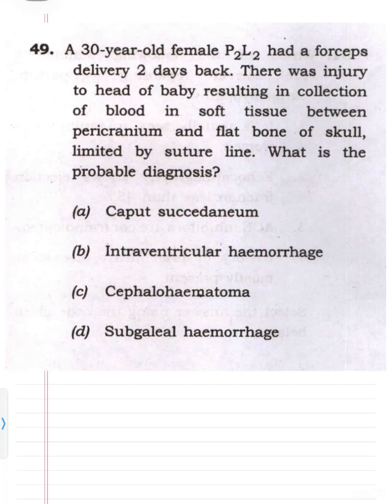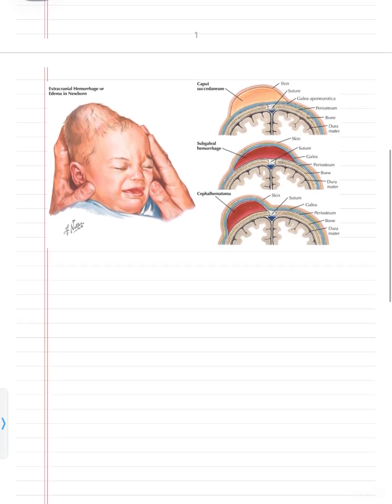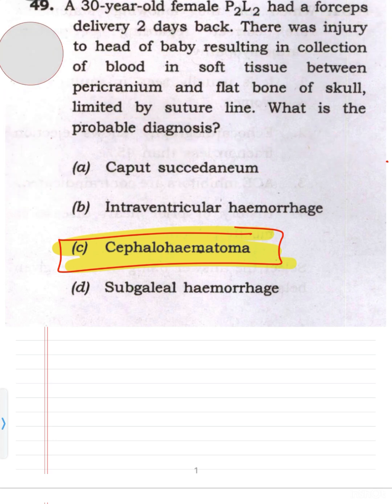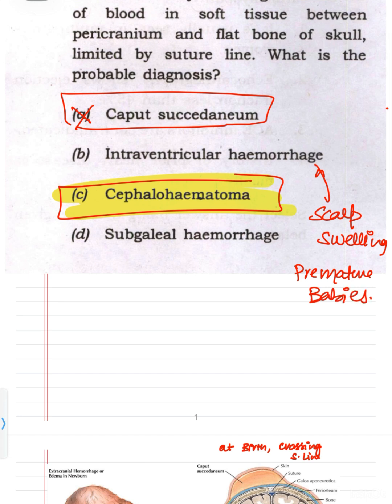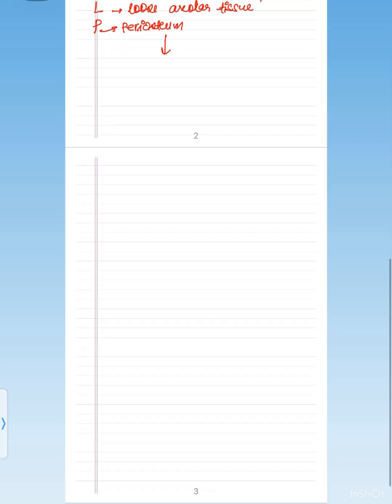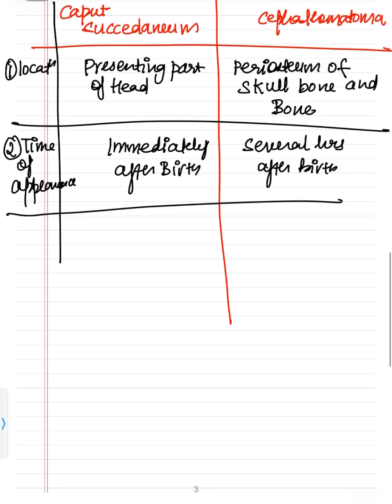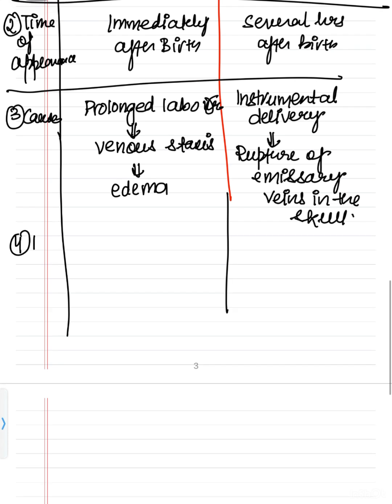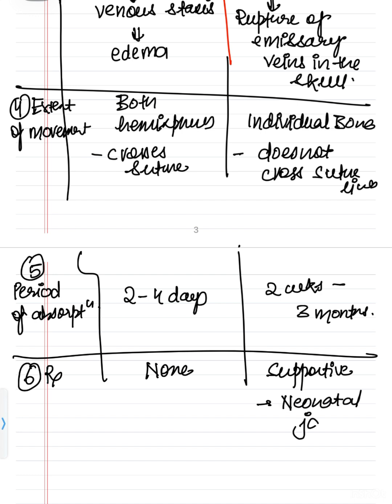UPSC combined medical services exam 2024 part2 q49